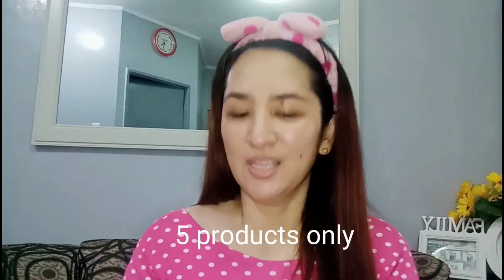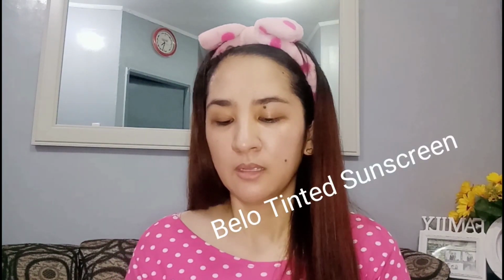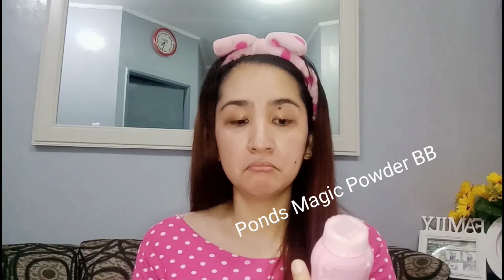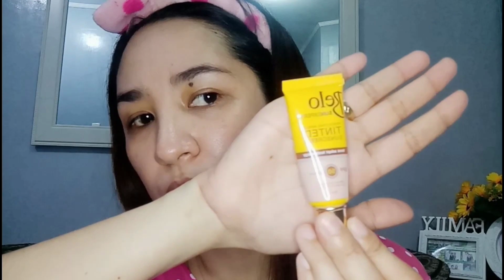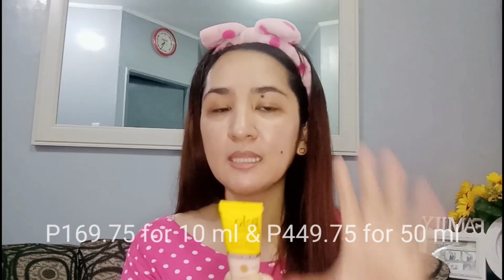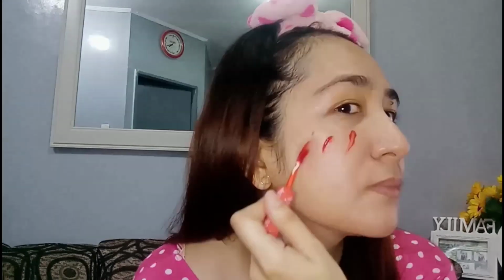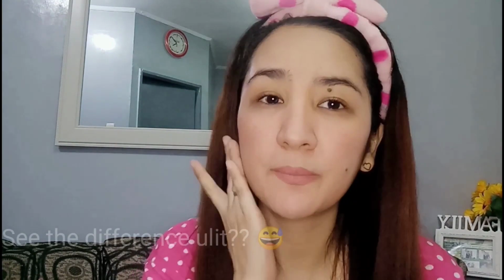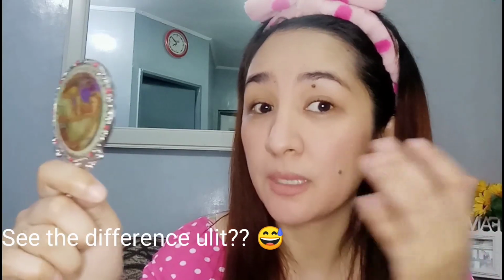NO MAKE UP MAKE UP LOOK USING ONLY 5 PRODUCTS FOR JUST 5 MINUTES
In this video, I will be sharing My "No Make Up Make Up Look" or yung Mabilisang pang Everyday Make up especially for Mamshies like me or pwede din for College Students or Working Girls na gusto lang yung natural look  😍 Plus this can be done in 5 minutes  lang or less.

Hope you like this video! 🙂 Love Love Love!

I'm Shay Mallari, happily married with 2 lovely kids. In this channel, you will see Vlogs about My hauls, product reviews, some recommendations and helpful tips, our travels & bonding time as a family.
From being a Quality Analyst in a call center, I'm now  working home-based for more than 7 years, so I will be sharing My home-based journey as well as tips & takeaways. Hoping these would help & inspire if you're planning to start your home-based job.